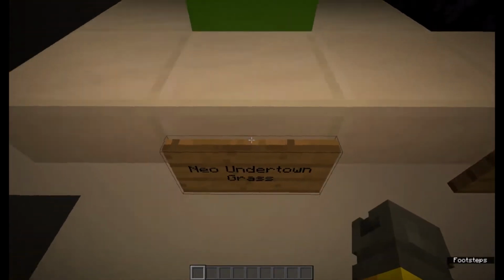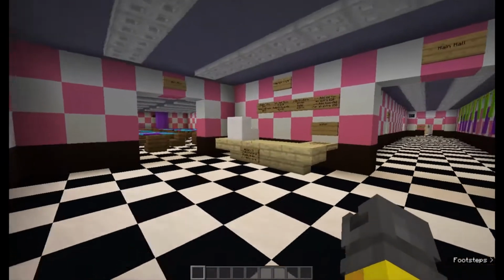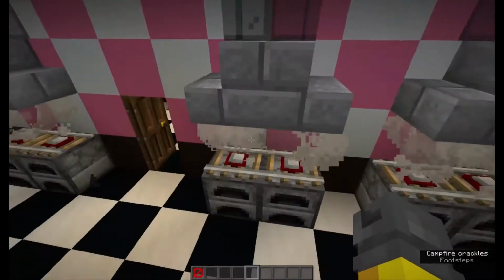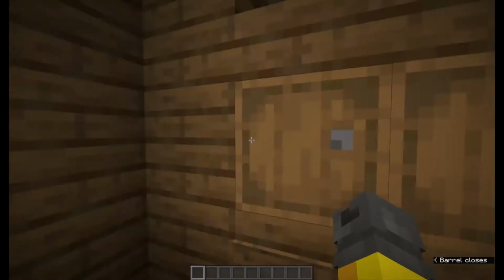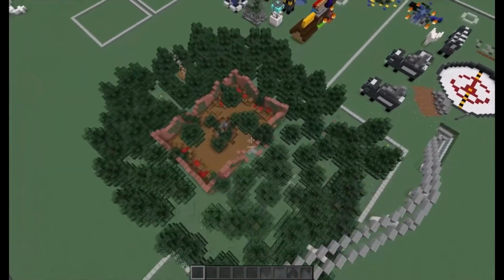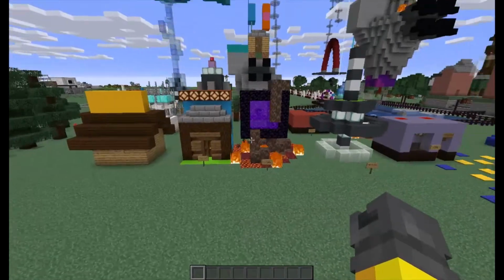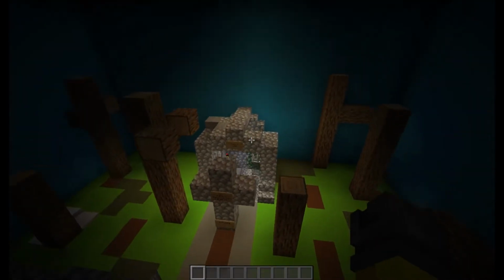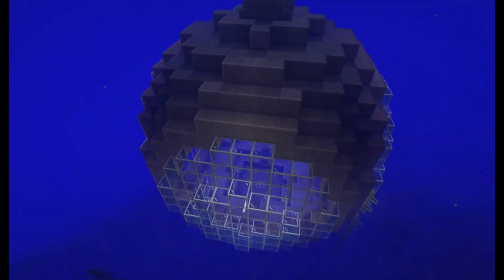Link's Plot Official Tour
A full tour of the Link's Plot Project on the ImagineMC server, but it is actually on the plotworld download. It is from ImagineMC, but the video is taken from the plotworld download.